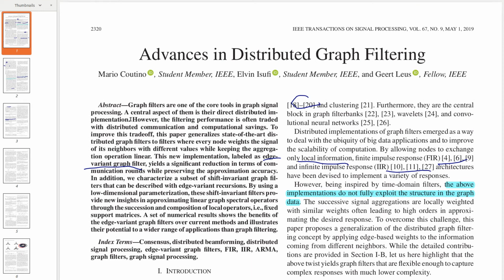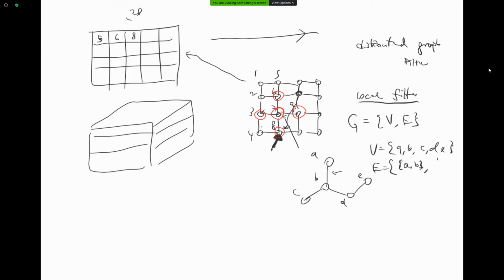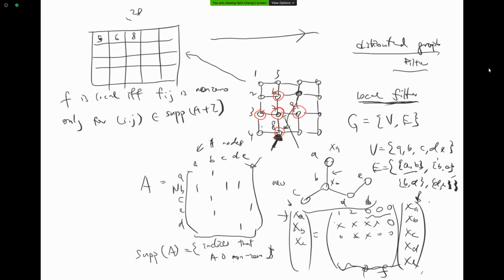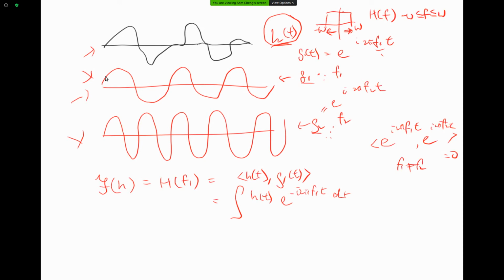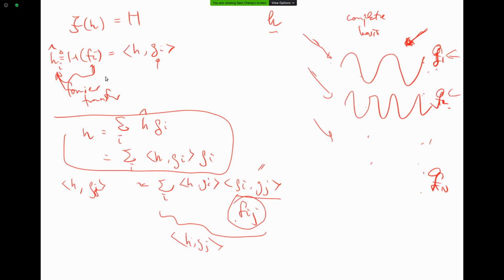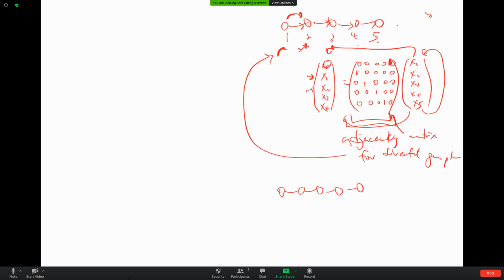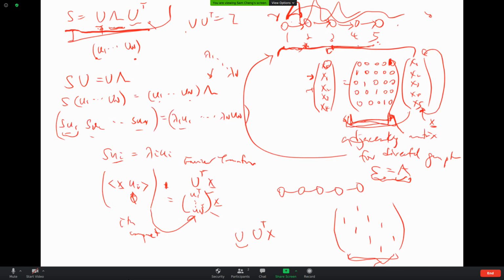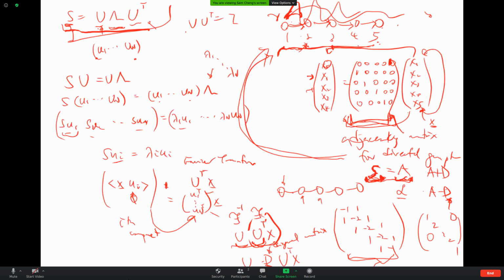Introduction to graph filtering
Outline:
0:37 - Overview of graph signal processing
4:25 - Local filters
5:59 - Review of graphs
8:09 - Adjacency matrix
9:46 - Matrix representation of local linear filters
12:50 - Support of a matrix
14:25 - Motivation of distributed and local filters
16:04 - Review of Fourier transform in classical signal processing
23:08 - Abstract view of Fourier transform as projection of signal to an orthogonal complete basis
29:00 - Fourier bases are eigen-functions of the shift operator
33:00 - For directed path graph, shift matrix is the same as the adjacency matrix
37:40 - Generalize of shift matrix idea to non-path and undirected graphs
39:29 - Graph Fourier transform
44:40 - Low-pass/high-pass/band-pass filter
47:57 - Other choices of shift matrices

Correction:
3:35 - I didn't distinguish local filters from distributed filters and it is not quite precise. Local filters are more restrictive (only take inputs from neighbors) and can be considered as building blocks of distributed filters. Please watch for more precise definition.
48:16 - Laplacian matrix should be D - A instead.